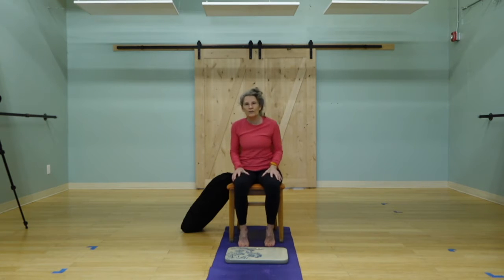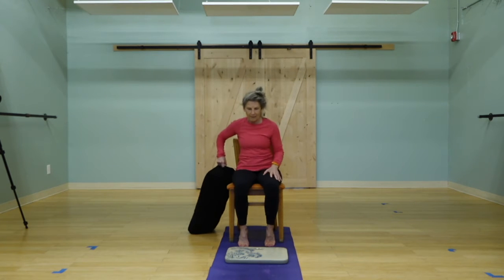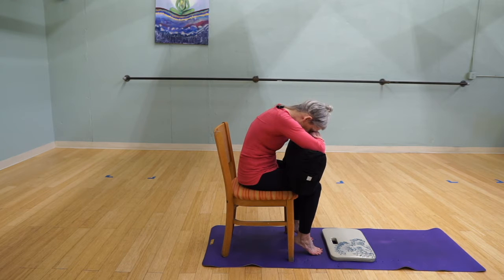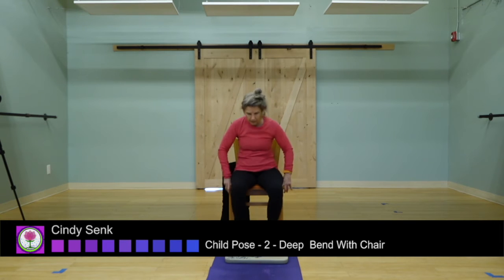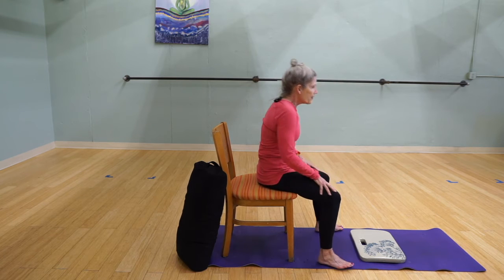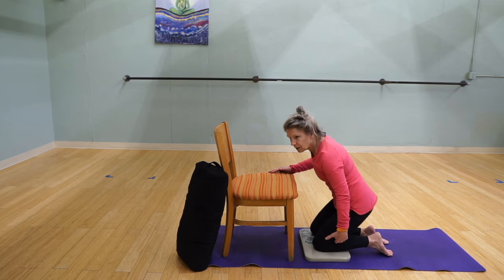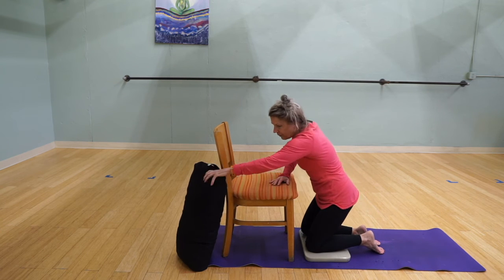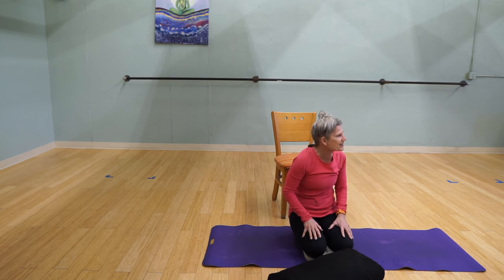Child Pose - 4 different ways to do Child Pose 4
Yoga for Arthritis with Cindy Senk.

Meet Cindy - Cindy Senk M.ED in Rehabilitation, RYT(Registered Yoga Teacher)-200, Yoga for Arthritis Instructor, ACSM (American College of Sports Medicine) Certified Personal Trainer and AFAA (Aerobics Fitness Association of America) certified exercise instructor both land and aquatics, Arthritis Foundation Certified Land and Water Instructor, Owner-MOVEMENT FOR ALL, over 35 years’ experience in the Fitness industry, 20 years teaching Mat and Chair Yoga, running coach, Pilates instructor, Active Older Adults exercise specialist. I have also presented Fitness workshops and programs nationally for AFAA (Aerobics Fitness Association of America), USWFA (United States Water Fitness Association), the Arthritis Foundation, Leading Age and ICAA (International Council of Active Aging). I am on faculty at the World Instructor Training School and teach personal training certification courses, and an Adjunct Professor at Manchester Community College in the Health & Exercise Science Program. I am part of the Medical Fitness Network and specialize in chronic illness and injury program design and intervention. I have volunteered with the Arthritis Foundation for over 20 years.